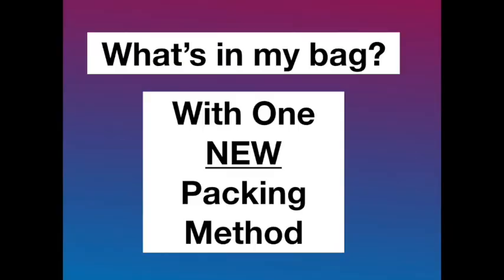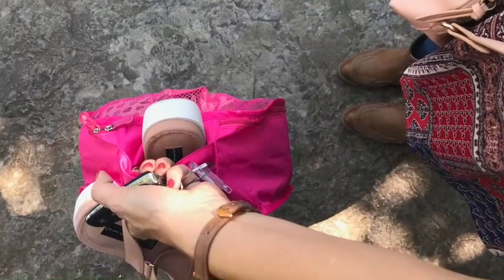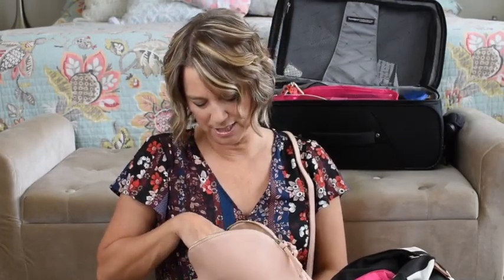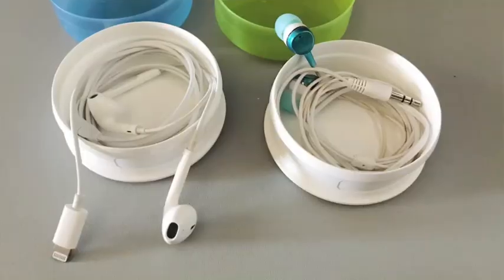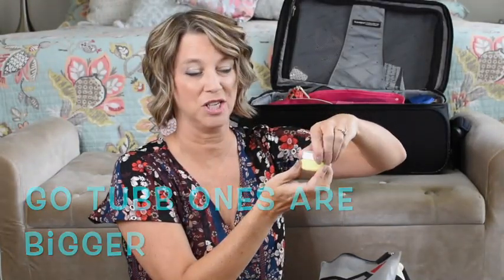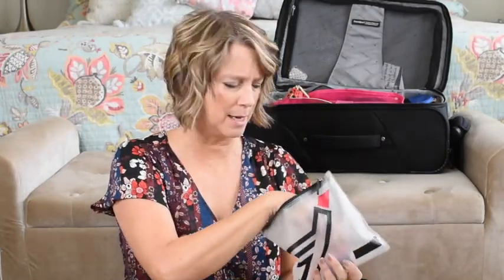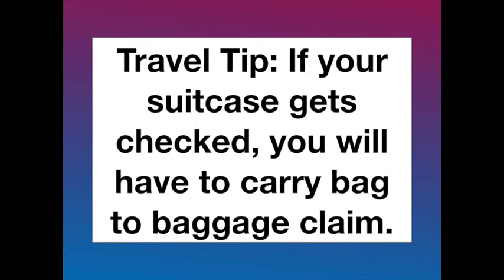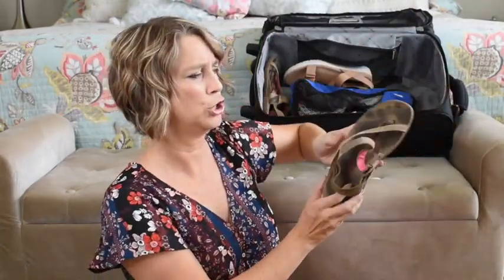My Travel Bag (One NEW Packing Method)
Today I am sharing what is in my travel bag with one NEW packing method. I packed a carryon suitcase as well as a weekender personal item bag that will fit under my airplane seat. The one new packing method is for my personal item bag. In my travel bag I pack a packing cube inside. It stands up inside my travel bag beside my pouches. Your carry-on bags have to fit your airline's luggage requirements. In this video you will see what I pack inside my travel bag.

What I Mentioned:
Striped Bag (choose the horizontal stripe one)
Packing Cubes
Slim Packing Cubes
My Top: Sanctuary (sold out)

POP over and say hi:
Instagram:  @TravelTipsByLaurie (My former channel name was LauriePOP Ideas That POP, but now I produce travel life videos only)